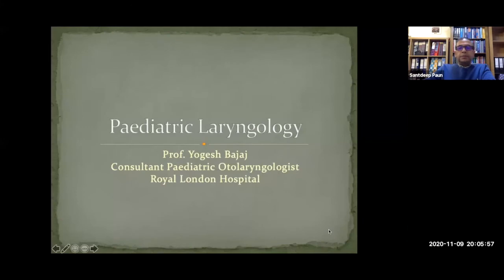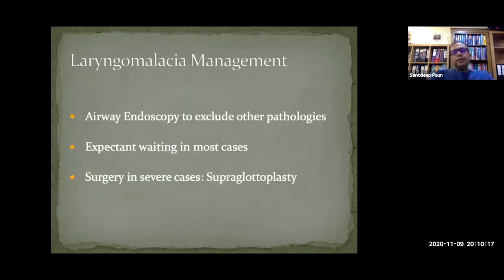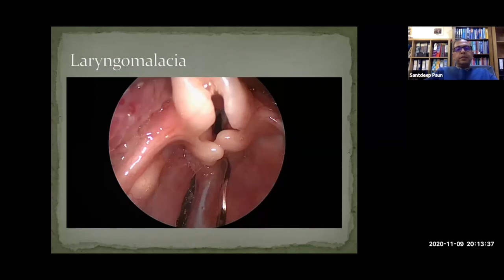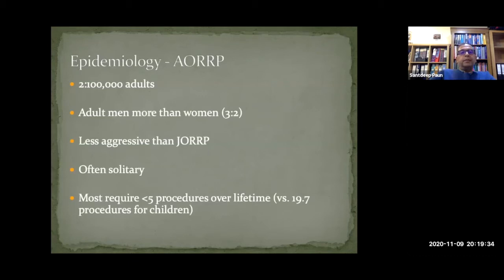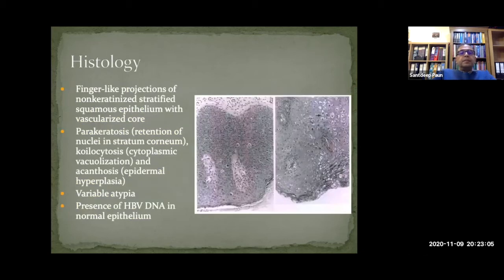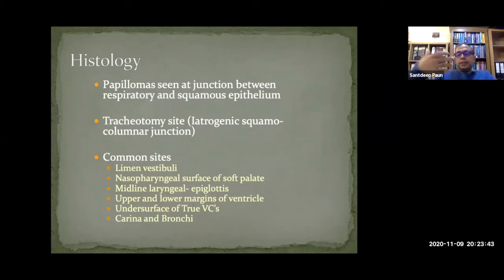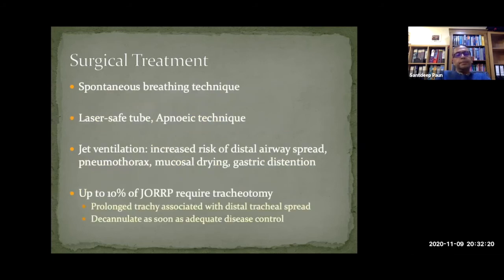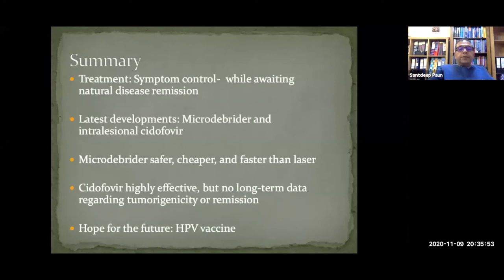Paediatric | Laryngology | Mr Yogesh Bajaj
Mr Yogesh Bajaj
  Consultant Paediatric ENT Surgeon
Barts & Royal London Hospitals

Barts ENT Online Teaching Programme,
9th November 2020

1. Paediatric Otolaryngology - Airway pathology in childhood; The Drooling Child

00:38 - Laryngomalacia
03:36 - Types of laryngomalacia
04:23 - Laryngomalacia management
06:42 - Aryepiglottoplasty
10:34 - Recurrent respiratory papillomatosis
12:09 - Epidemiology, aetiology, transmission and risk factors for RRP
17:12 - Histology of RRP
18:09 - Clinical features of RRP
21:04 - Malignant transformation in RRP
22:09 - Patient assessment in RRP
23:30 - Surgery in RRP
27:03 - Adjuvant medical treatment in RRP
29:27 - Summary of RRP
30:34 - Vocal cord palsy
32:23 - Management of VCP
34:22 - Q&A